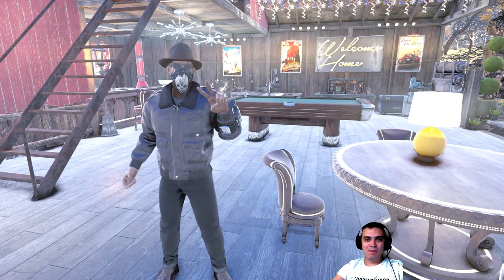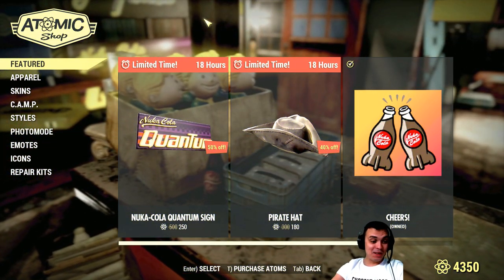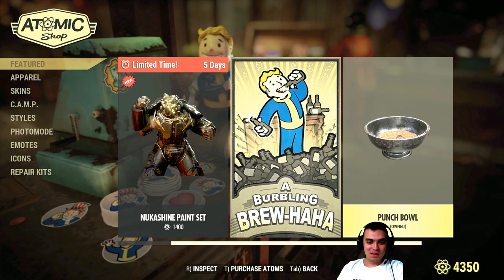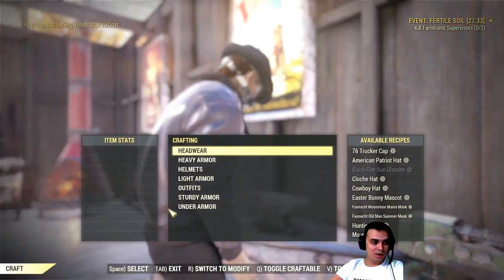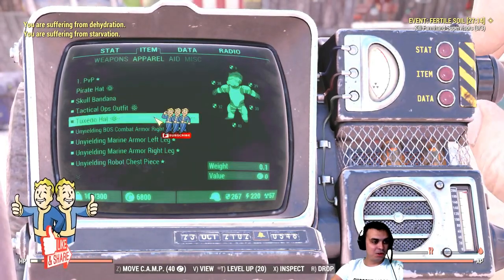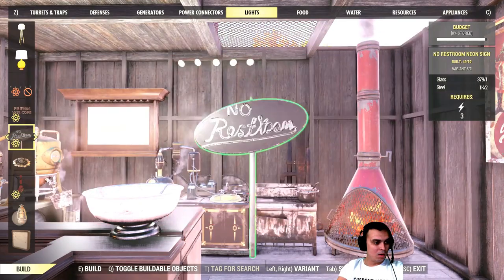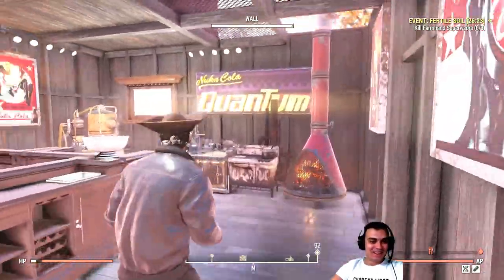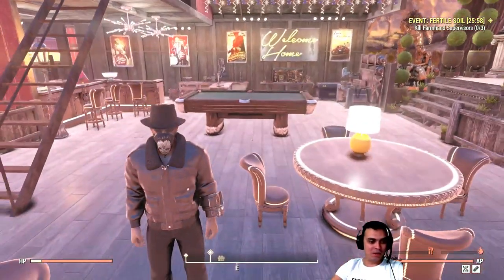Fallout 76 Atom Shop Today - Nuka Cola Quantum Sign and Pirate Hat with Discounts